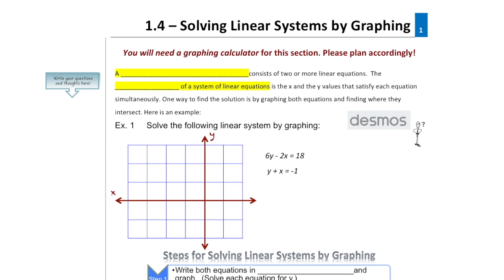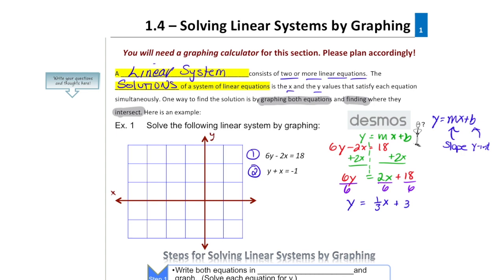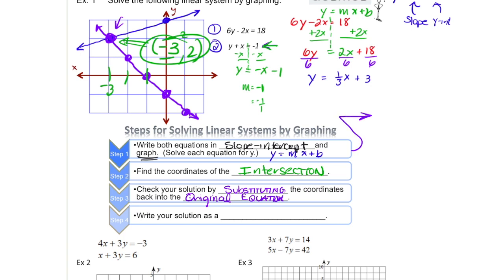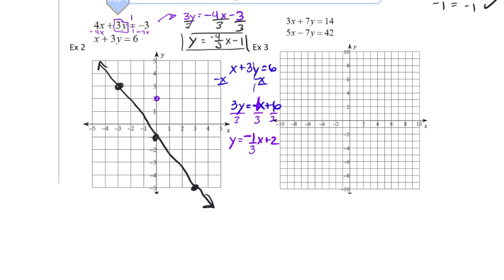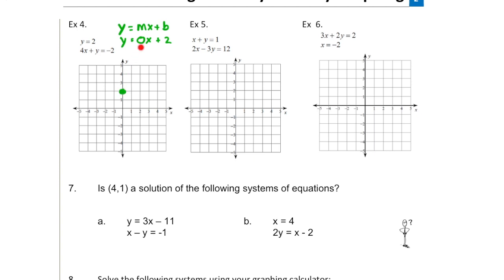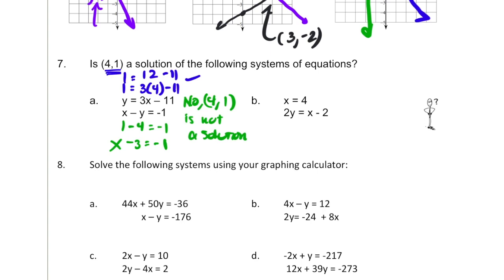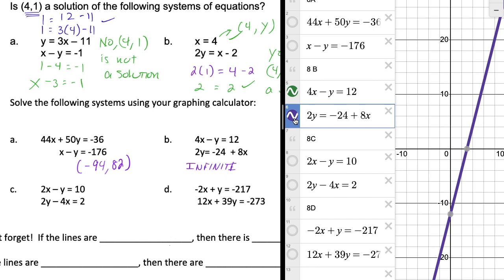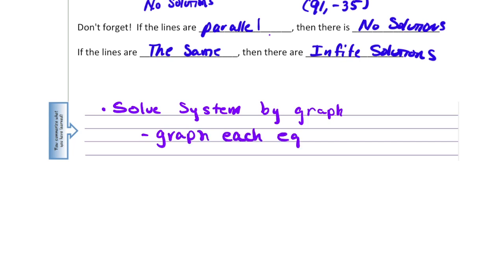Algebra 2 Solving Systems of Linear Equations by Graphing